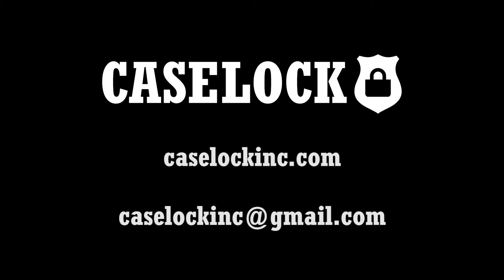HGN-Lack of Smooth Pursuit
An overview of the Lack of Smooth Pursuit clue of Horizontal Gaze Nystagmus (HGN).